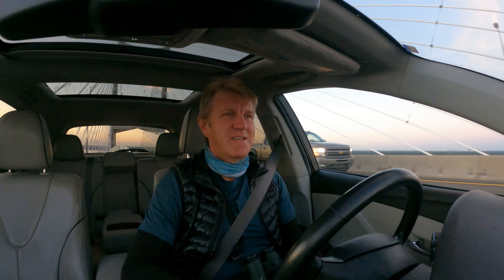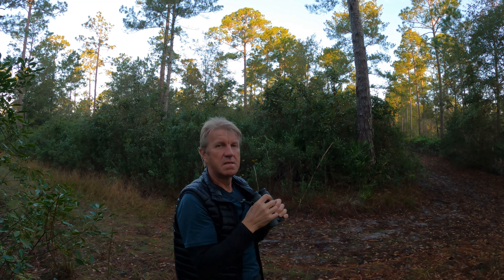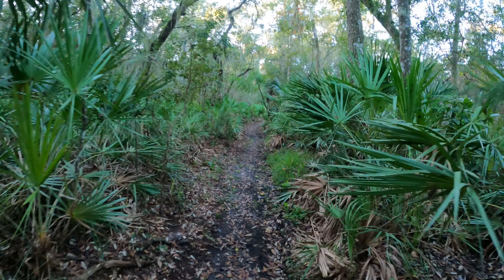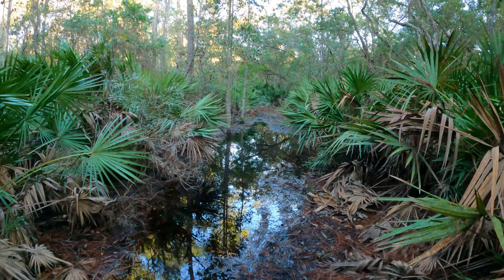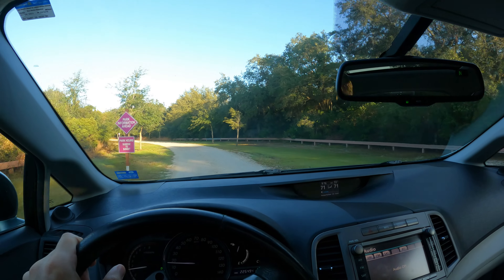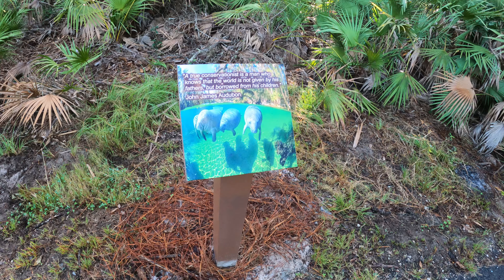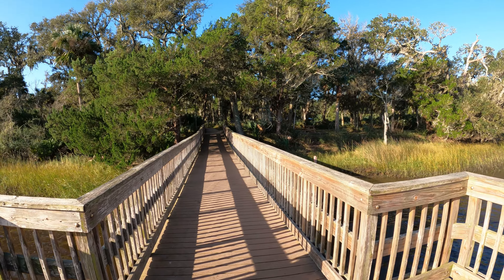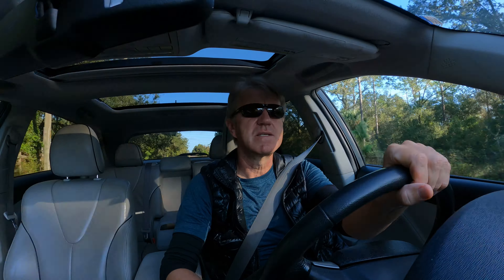NEW SECTION of Betz Tiger Point Preserve in Jacksonville.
This morning I headed to Jacksonville northside to check out the brand new section of Betz Tiger Point Preserve. It opened lately and is little known. On the way there, I also visited Jim Wingate Preserve and Bogey Creek Preserve. Take a look at my video of Jacksonville's northside nature preserves.